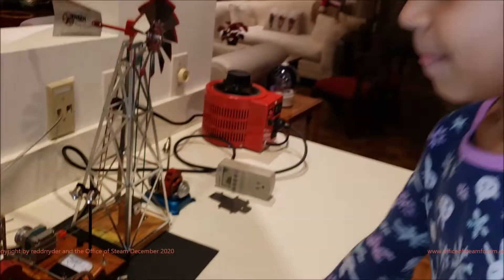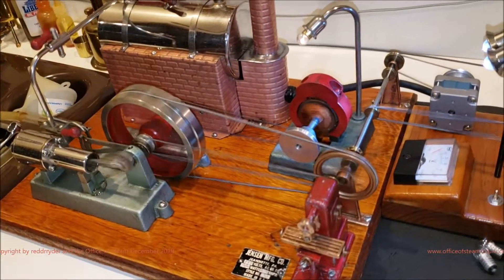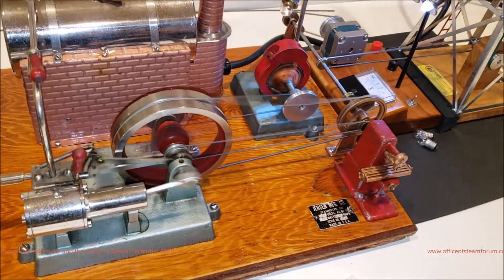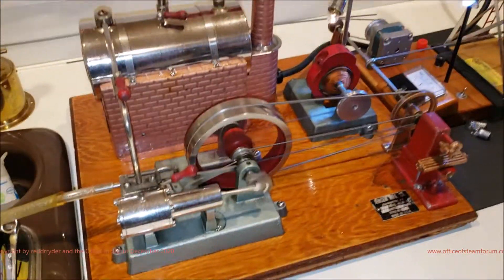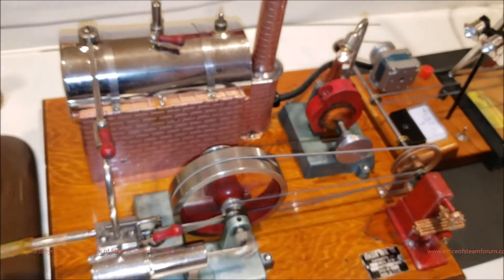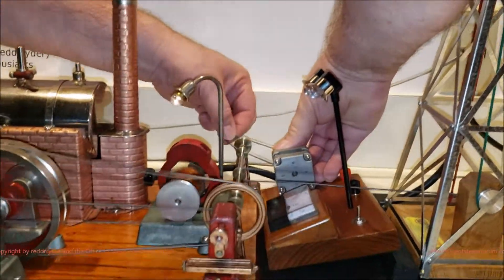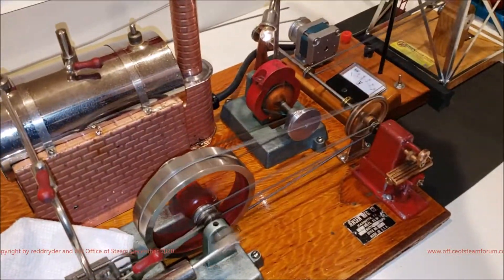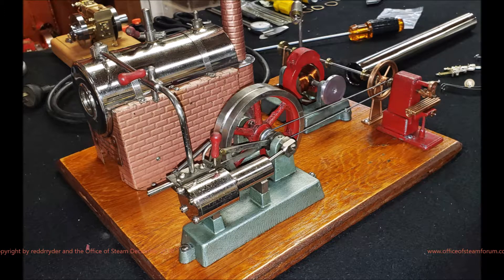Lot #180 Jensen 20G Power Plant ca 1970 72 Quick Run on Live Steam After Finishing Clean Up